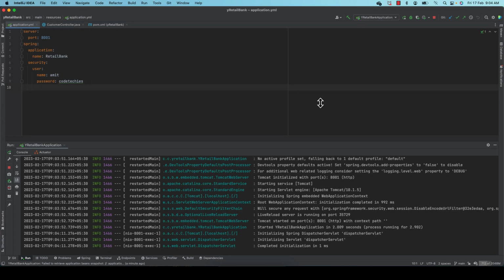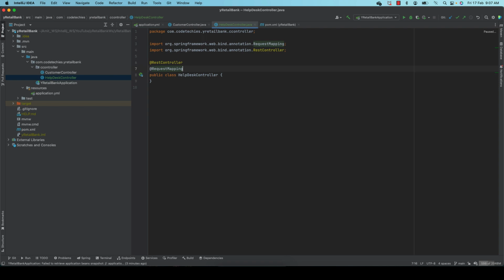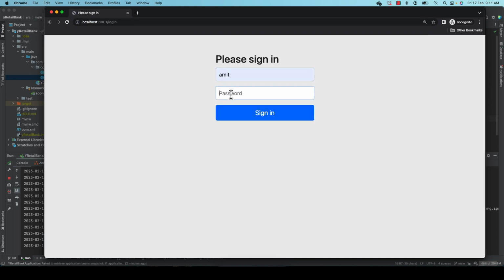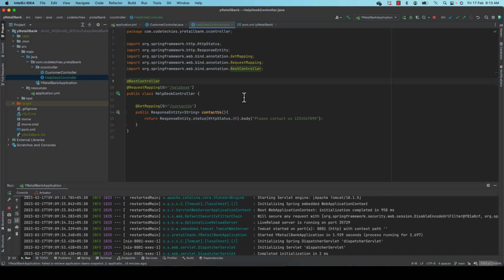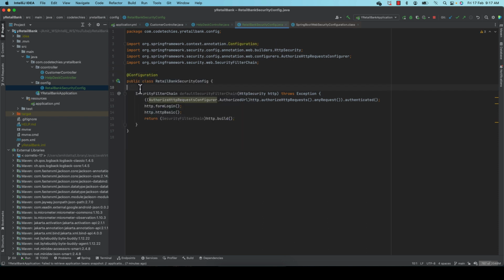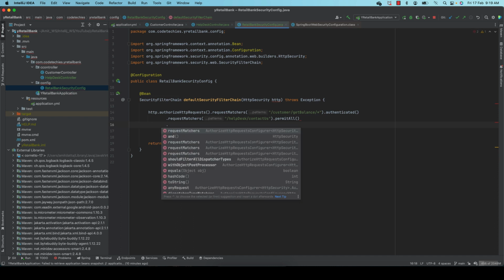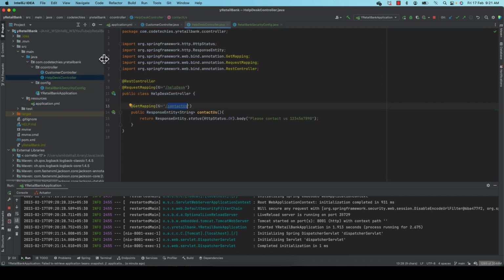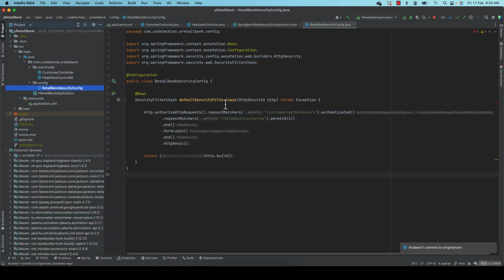How to customize Spring Security in Spring Boot microservice - Session 2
How to customize springsecurity to secure specific API endpoint . A step by step tutorial to secure a microservice with springsecurity